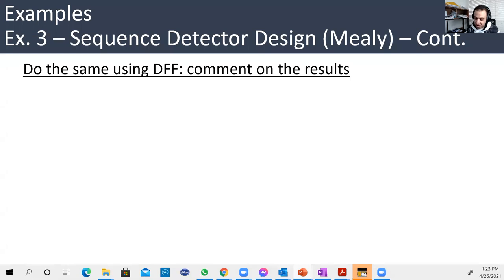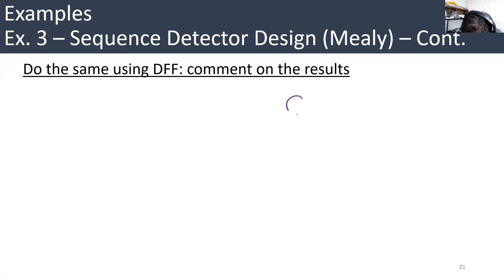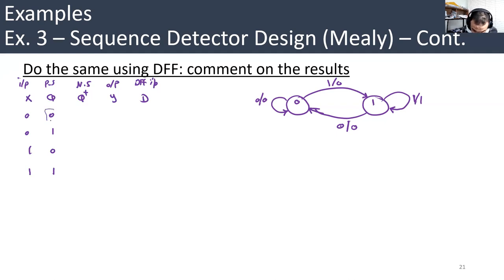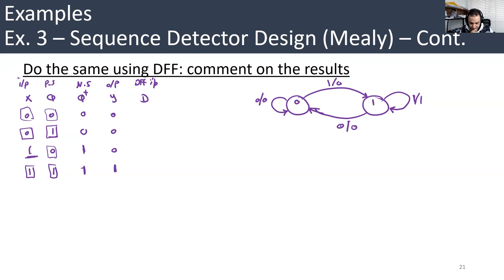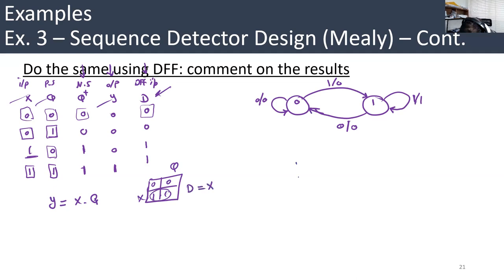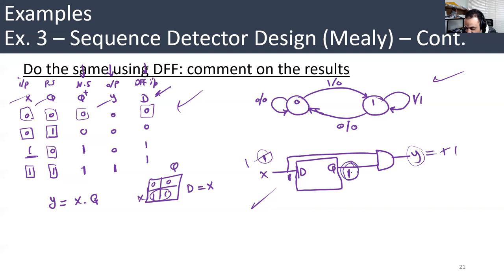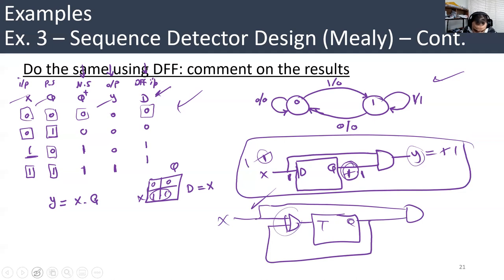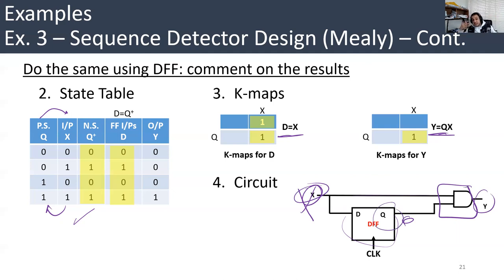[68] design sequence detector logic circuits using D flip flops